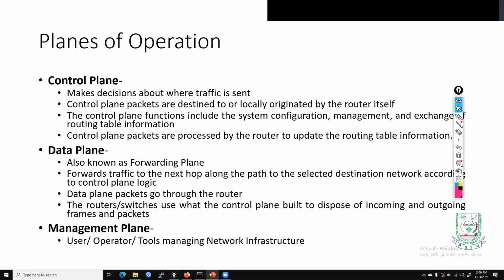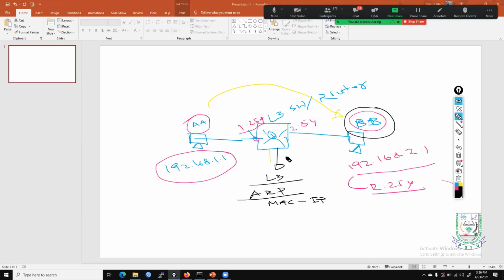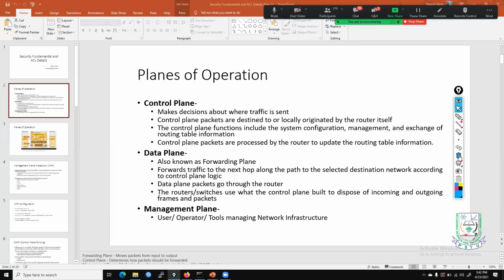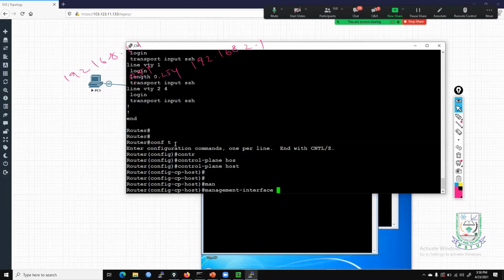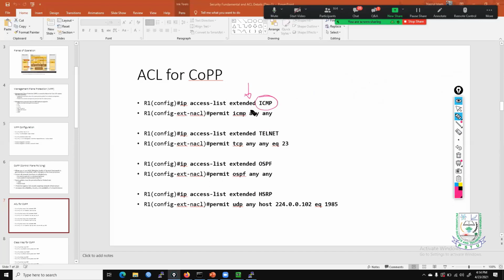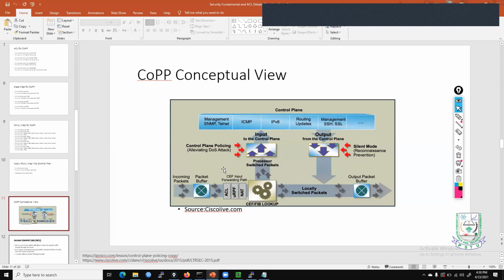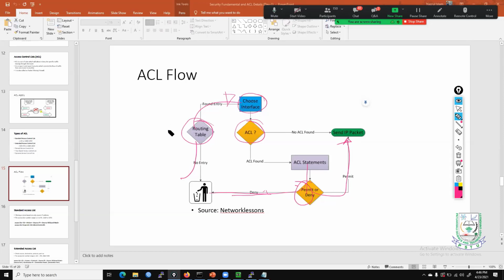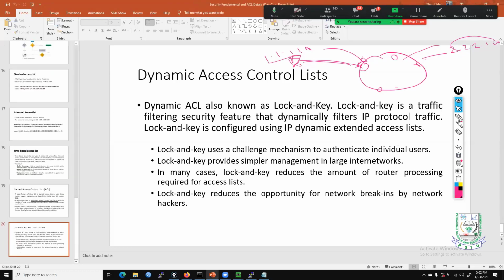Network Security Online Webinar Course Part 1